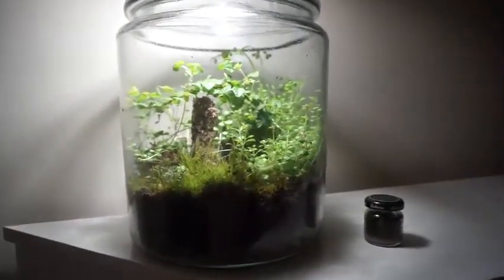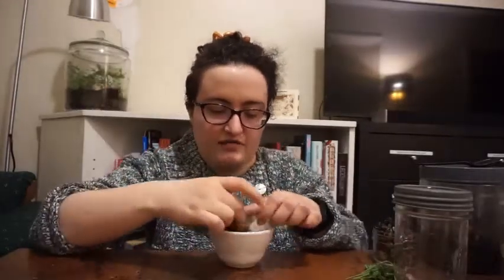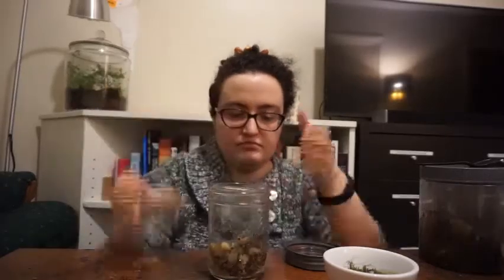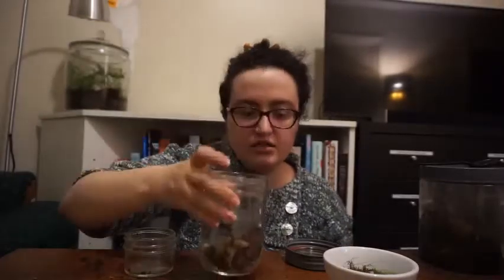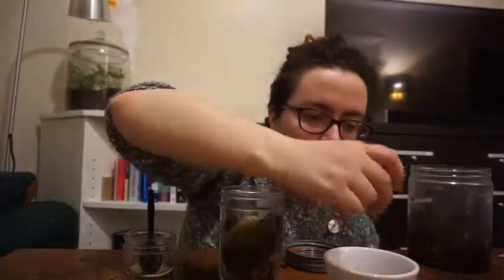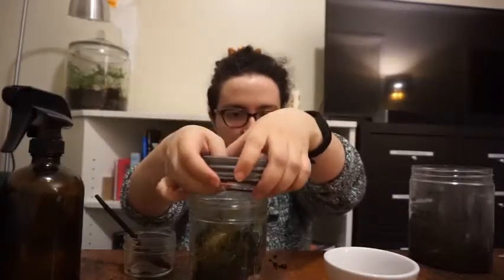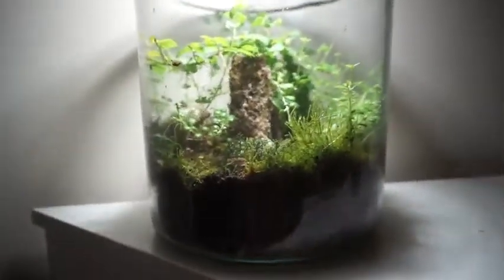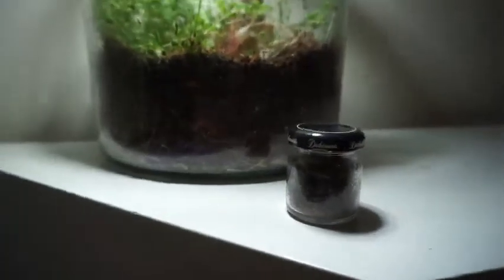STEM at Home: DIY Miniature Ecosystem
Join us to learn about the water cycle and what makes an ecosystem while making your own own terrarium.

Supplies: Clear glass or plastic jar, soil, moss, rocks, and small plants such as clover that one might find in easily accessible public areas.